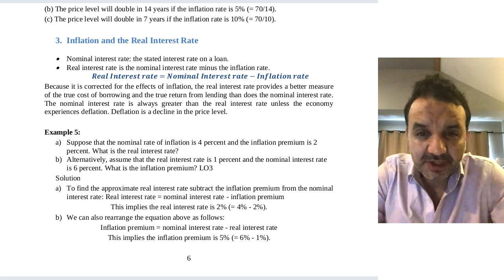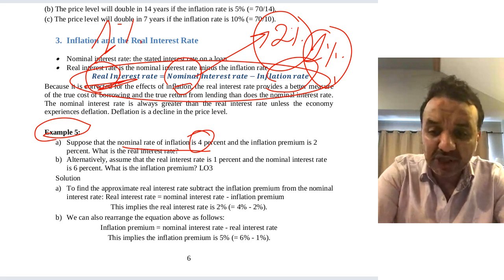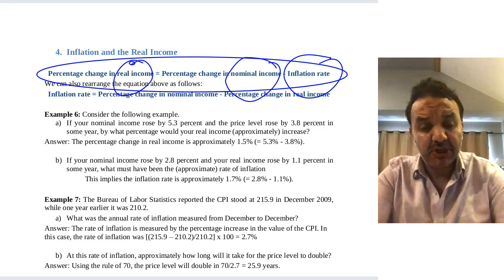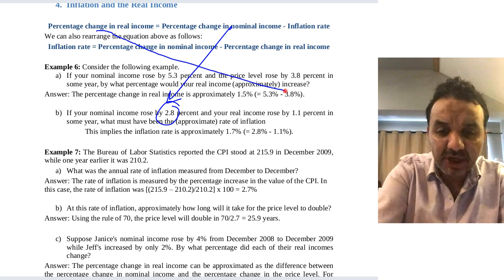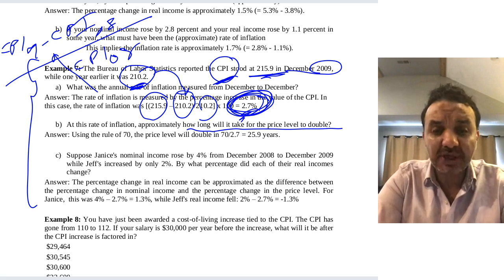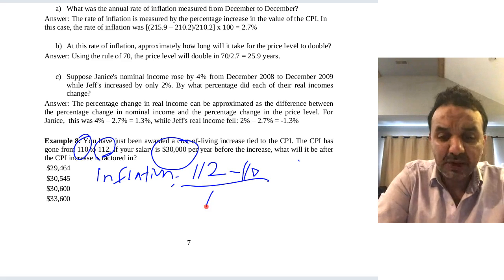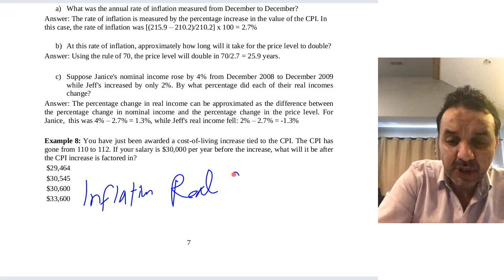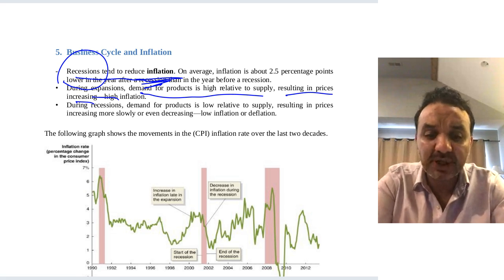How inflation affects you?